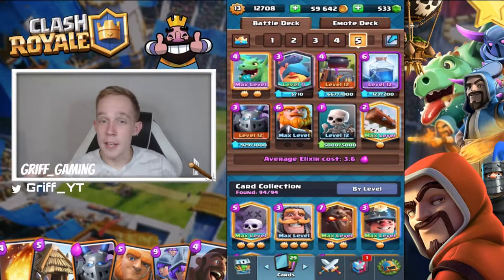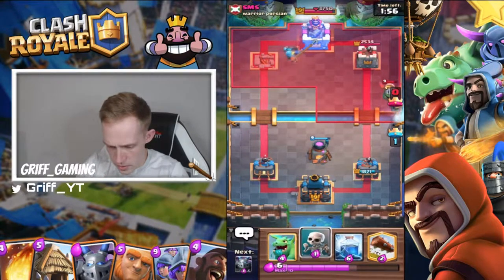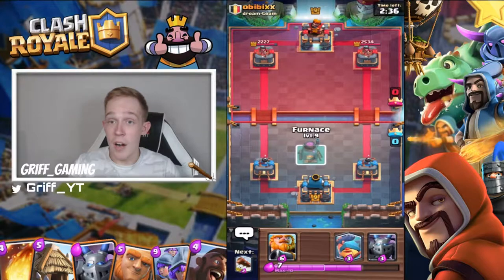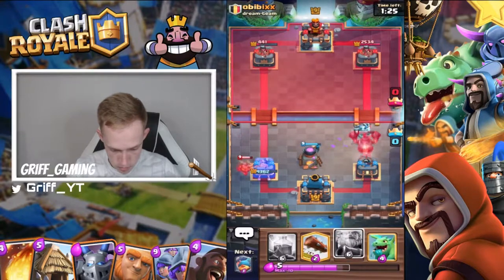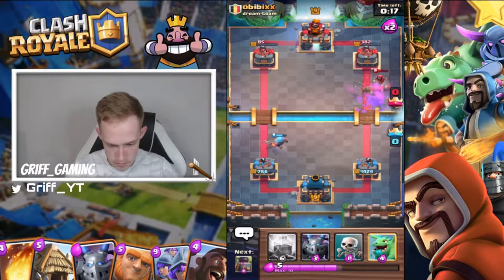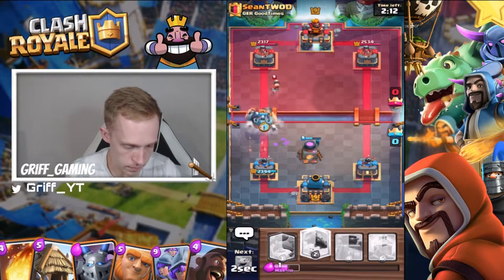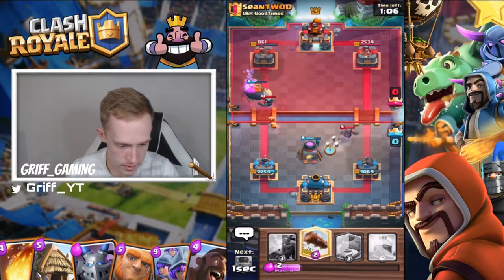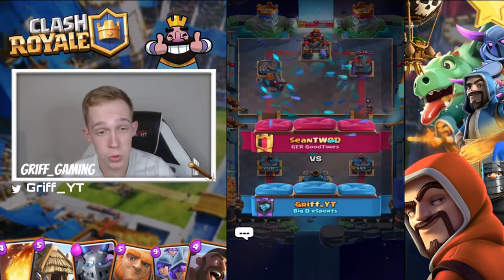#1 LADDER DECK! ROYAL GIANT is OP!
Short video today everyone! I'm looking to be bringing a Clash Royale News video to my channel, maybe once a week!